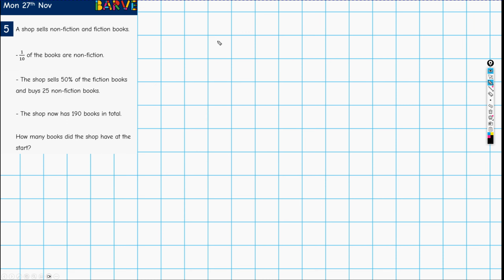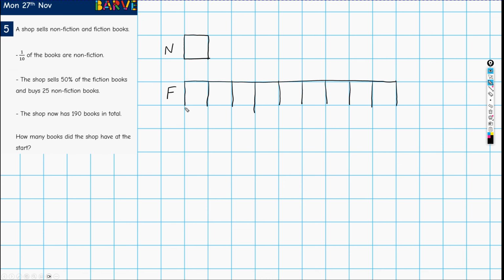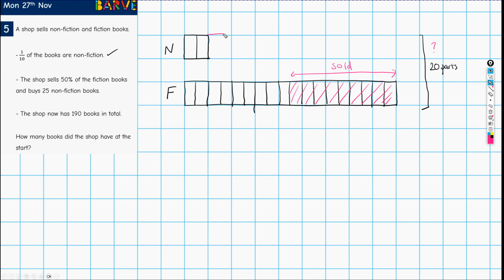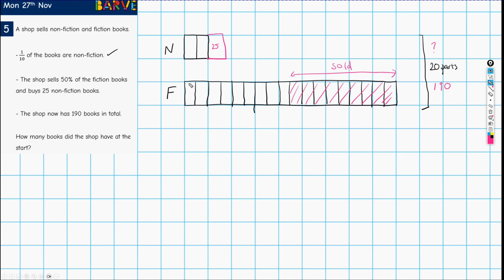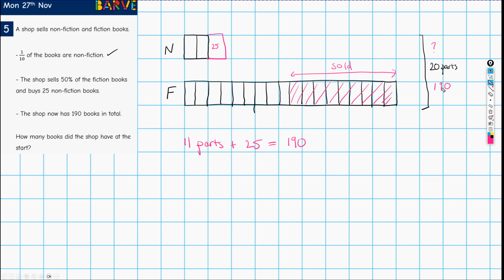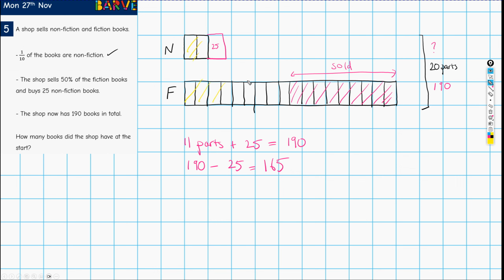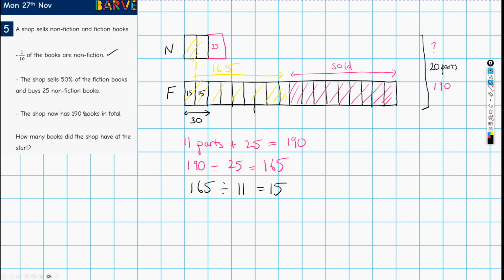27 Nov 2023 Barvember A shop sells non-fiction and fiction books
A shop sells non-fiction and fiction books
-1/10 of the books are non-fiction.
- The shop sells 50% of the fiction books and buys 25 non-fiction books.

How many books did the shop have at the start?